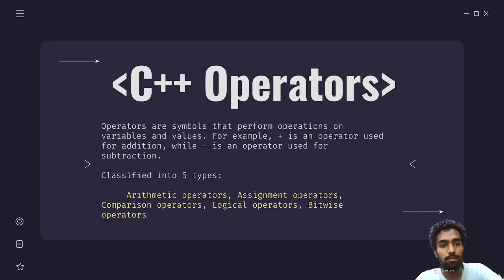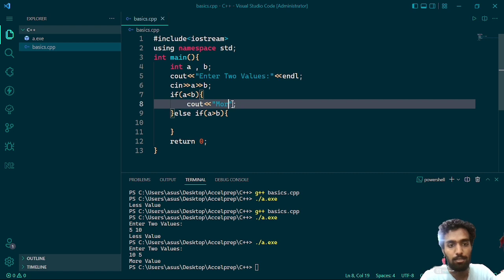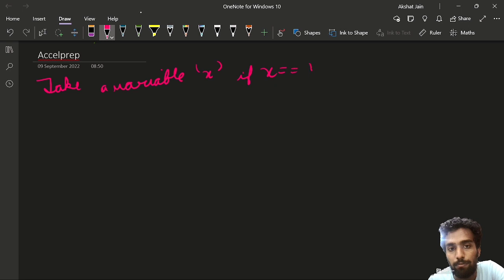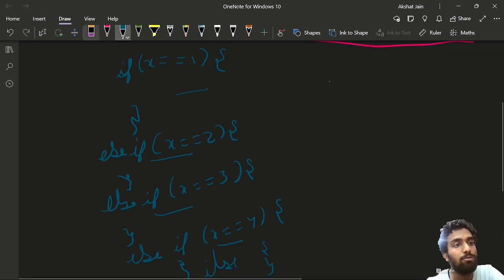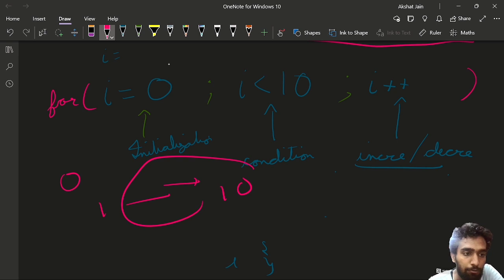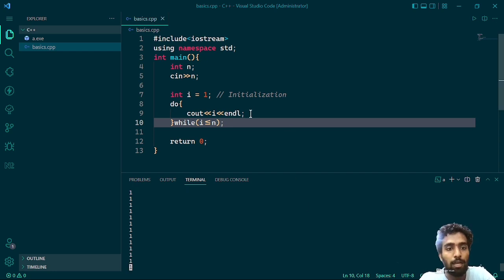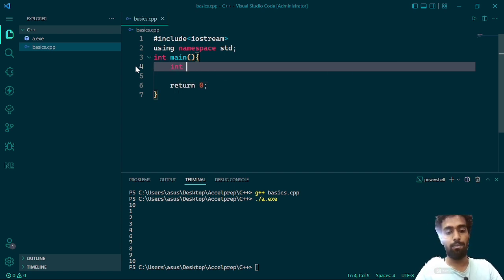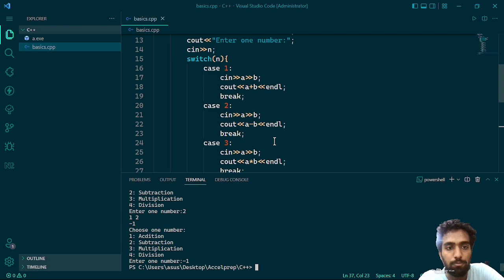L-02 | Introduction to C++ | Akshat Jain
Please go through the video and mention whatever doubts come to your mind. You can drop your doubts in the comment box. If you have any queries related to JEE MAIN or any competitive exams you can write to us on Instagram or Twitter.